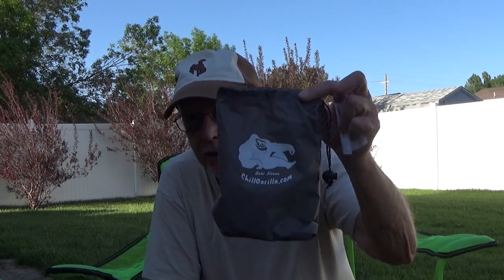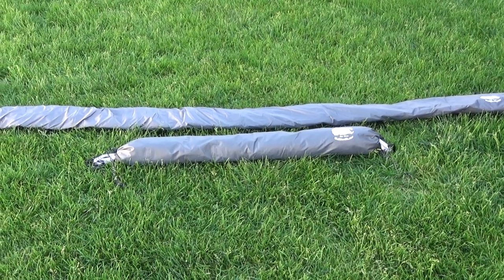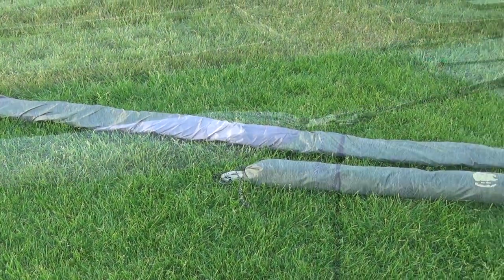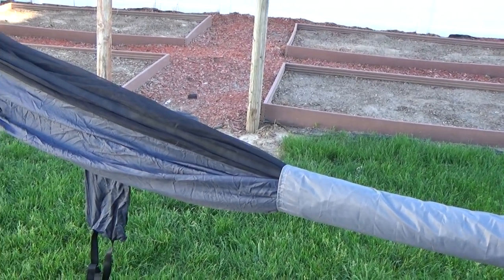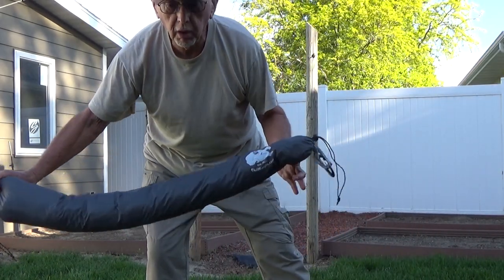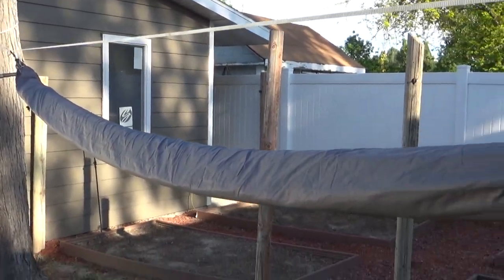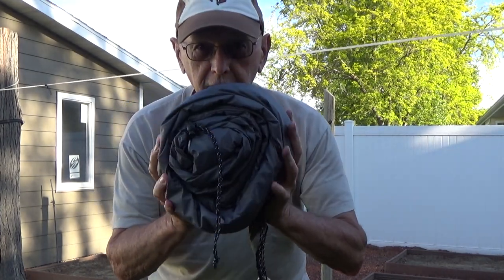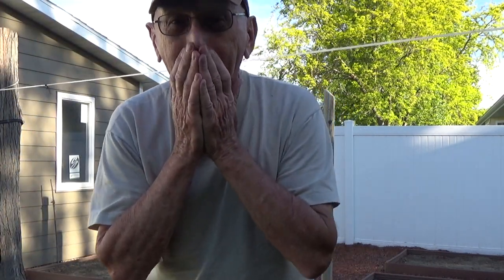Gear Sleeves Chill Gorilla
Sorry about another backyard video but this week life got in the way big time…

A short video on my budget use of one set Of Chill Gorilla Gear Sleeves (also known as Snake Skins) using the longer sleeve for my tarp and the short sleeve for my hammock.  Of course two sets is the proper way to go but if you can afford only one set this works and gets the job done..

Chill Gorilla Gear Sleeves